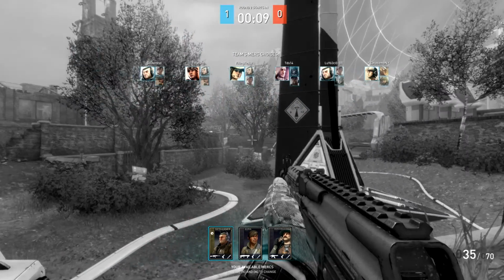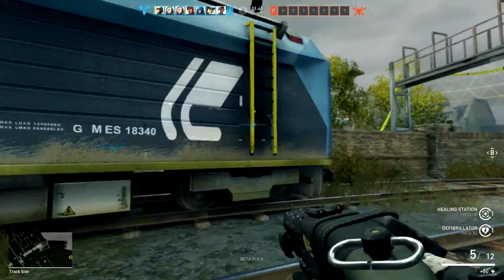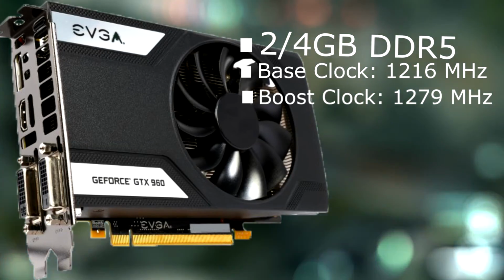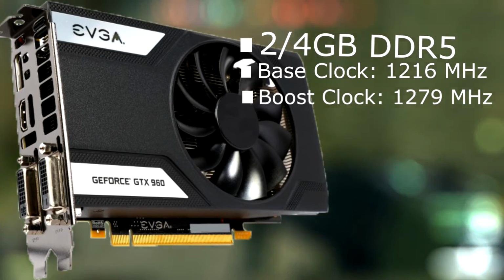Top 5 GPUs For Gaming May 2016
hey guys today im showing you  the Top 5 GPUs For Gaming May 2016